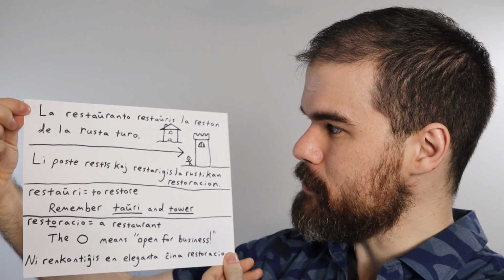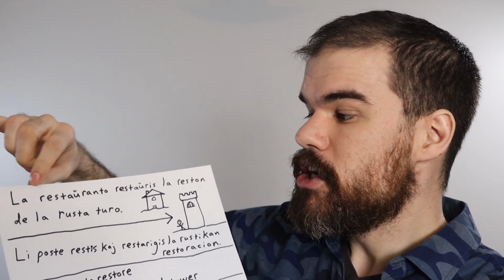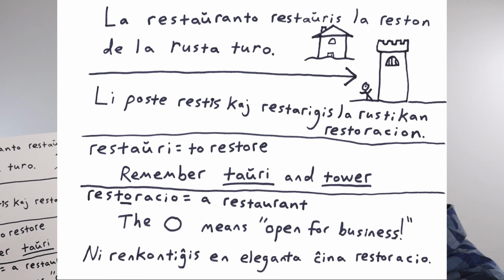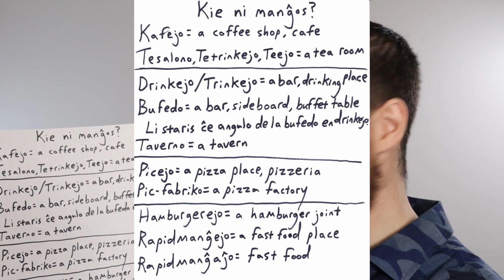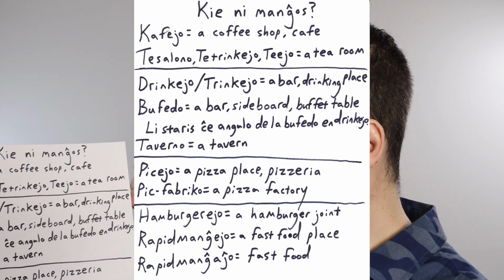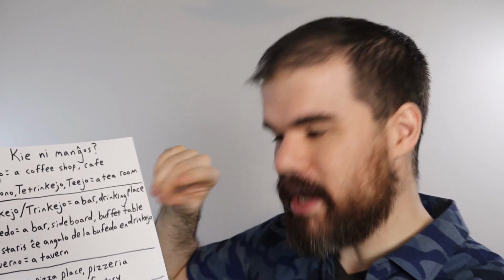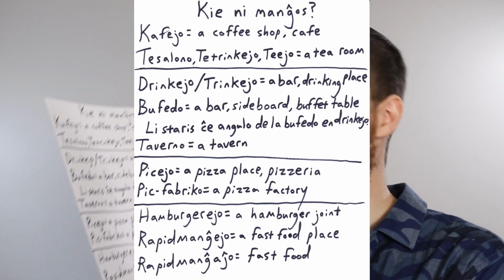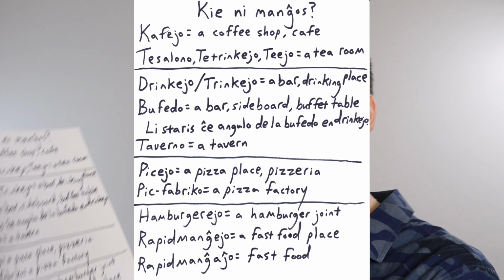Esperanto Restaurant-o (Restoracioj en Esperanto)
Alex Vaughn Miller talks about the correct words for various restaurants in the international language Esperanto. Key takeaways from this lesson are...

Restoracio = a restaurant
Restaŭranto = a person who is currently restoring something
Restaŭri = to restore (it has nothing to do with any word for restaurant)

Kafejo = a coffee shop
Tesalono / Tetrinkejo / Teejo = a tea room
Drinkejo / Trinkejo = a bar or drinking place
Bufedo = a bar, sideboard, or buffet table
Taverno = a tavern

Picejo = a pizza place, pizzeria
Picfabriko = a pizza factory

Hamburgerejo = a hamburger place (like McDonald's)
Rapidmanĝejo = a fast food place (like Taco Bell or Wendy's)
Rapidmanĝaĵo = fast food